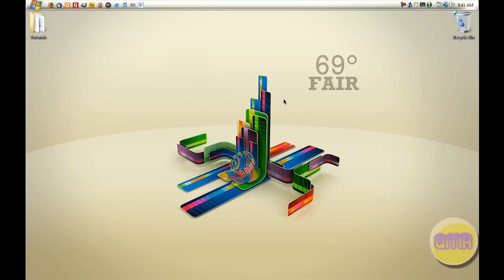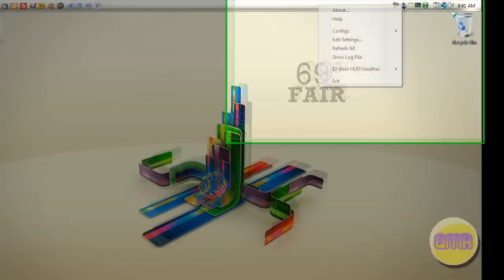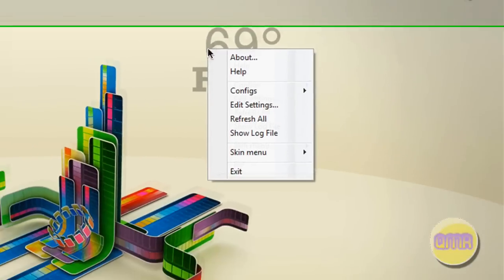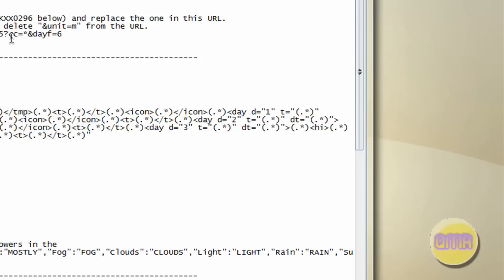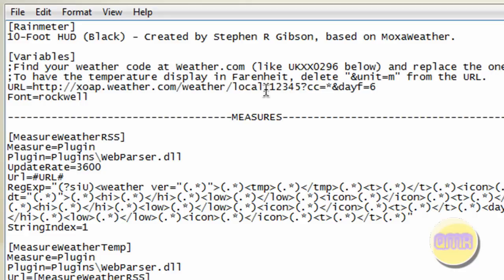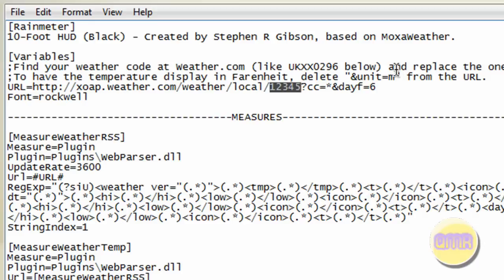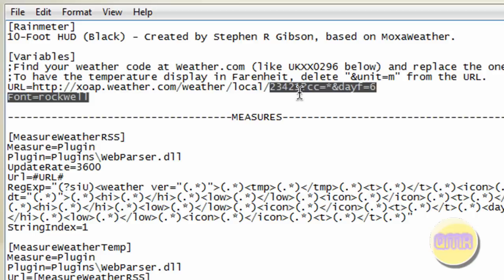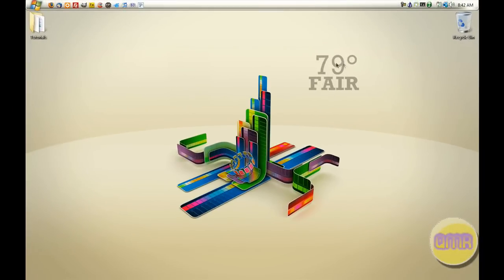Rainmeter Weather Config Settings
Everyone, this is Quesomanrulz. This tutorial is a simple addition to my Rainmeter Tutorial. In this quick tutorial you will learn how to make the weather config show the weather for your area. All you have to do is change 5 digits, its pretty simple. Thank You to DeamonCyborg for requesting this tutorial.